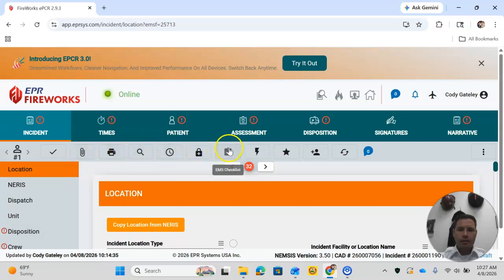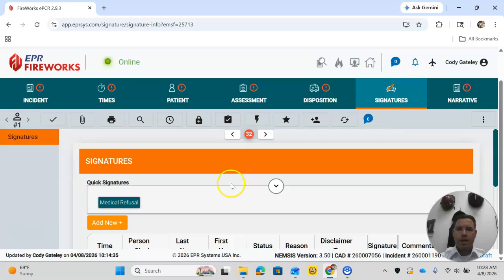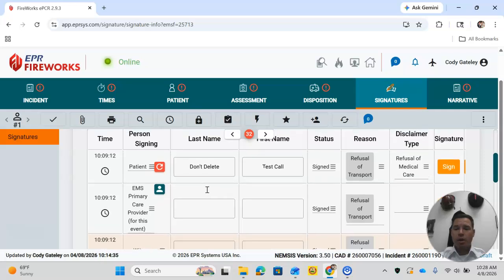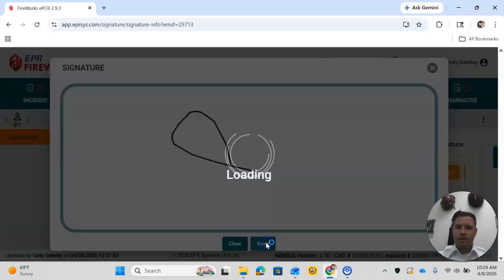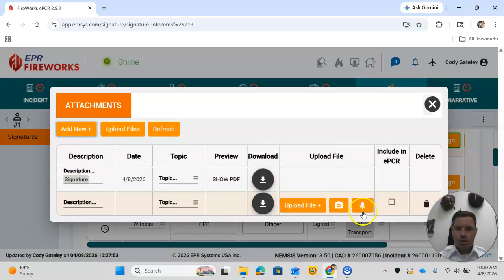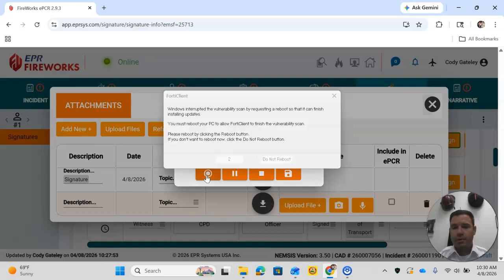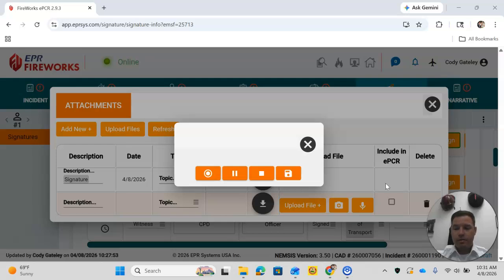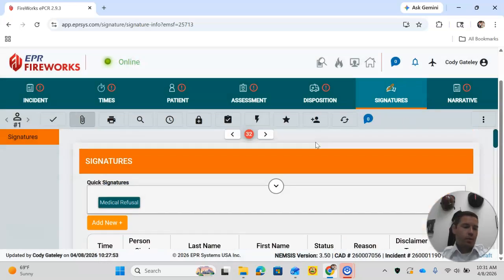Central Fire Department PT Care Refusals